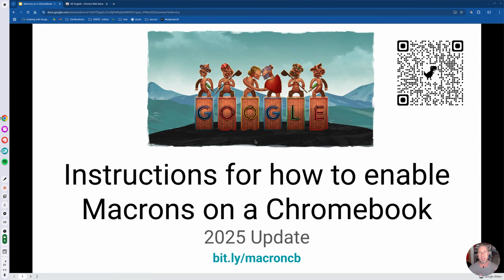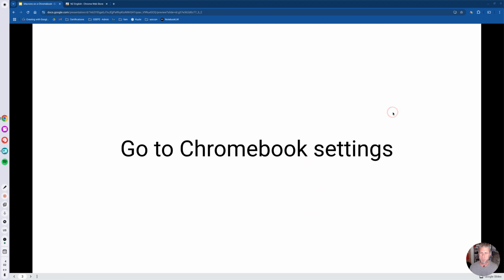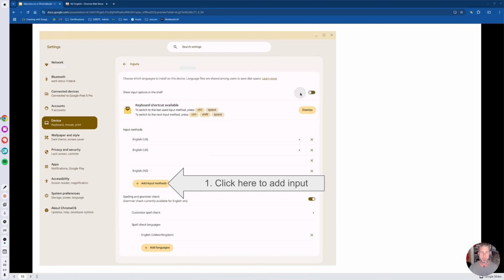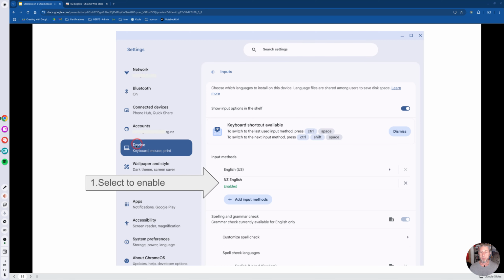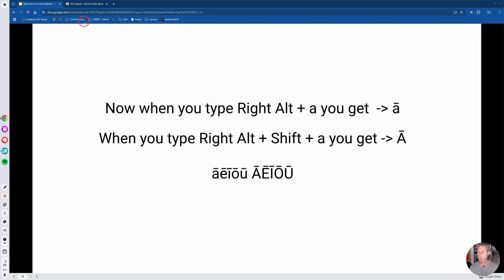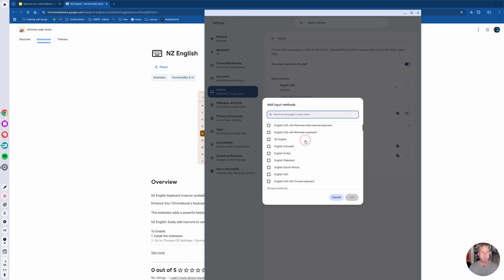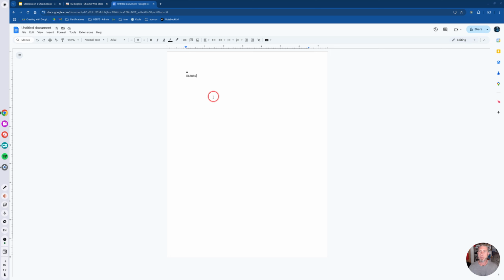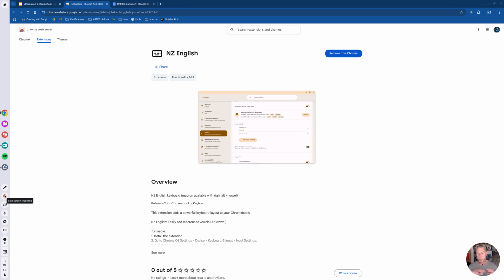Macrons on vowels for Te Reo Māori on a Chromebook - 2025 update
This video shows you how to activate a new language pack on Chromebooks to enable typing te reo Māori words correctly.
, add it to Chrome.
Then follow the steps to select that as your Chromebook language and you will be able to type te reo Māori words correctly